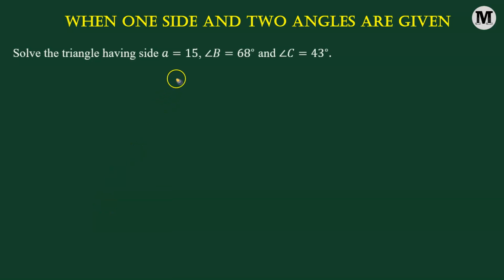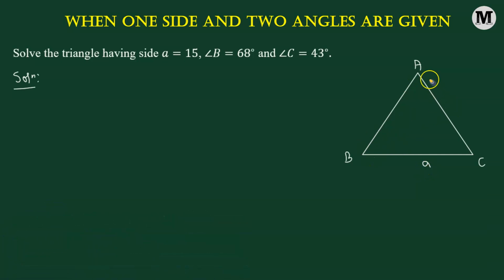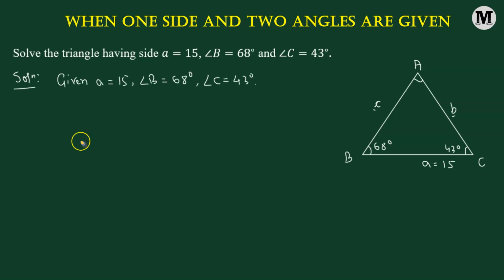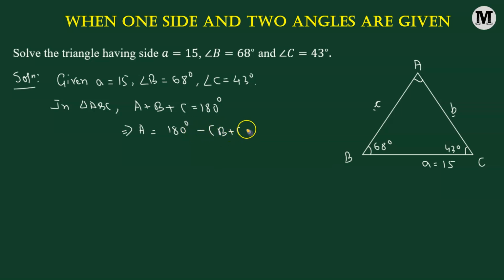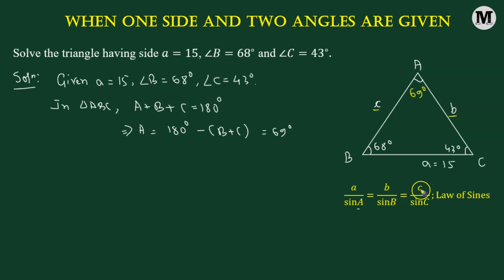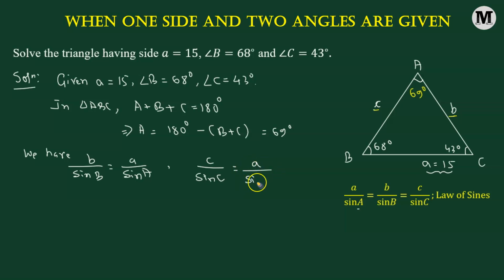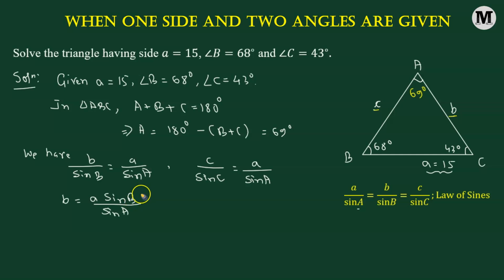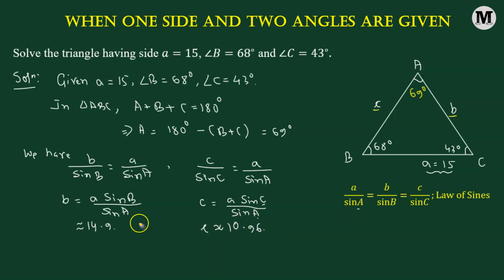3.9 | Trigonometry - Solutions of Triangles | When One Side and Two Angles are Given - Prob 9